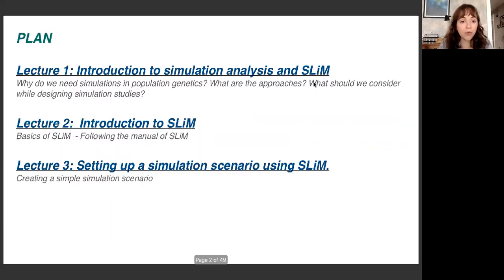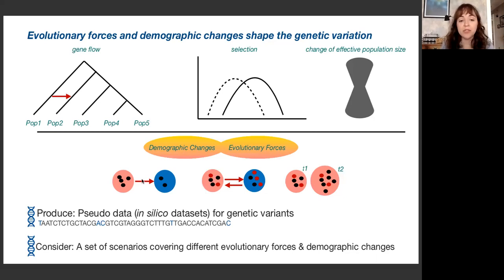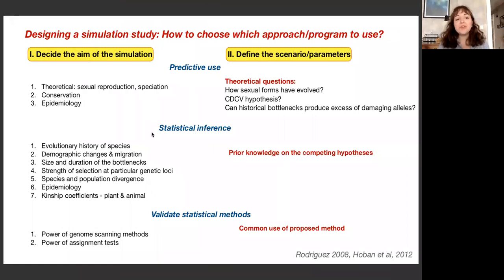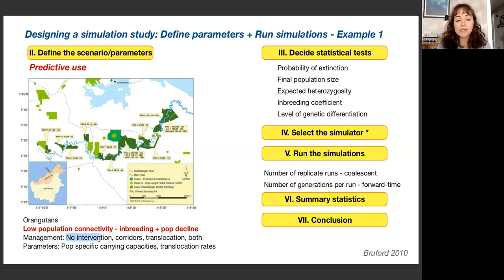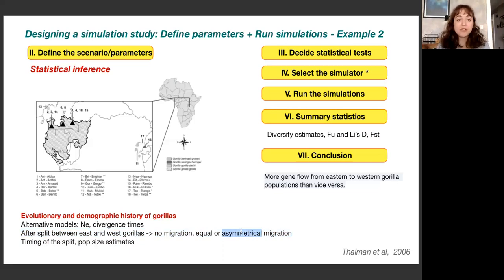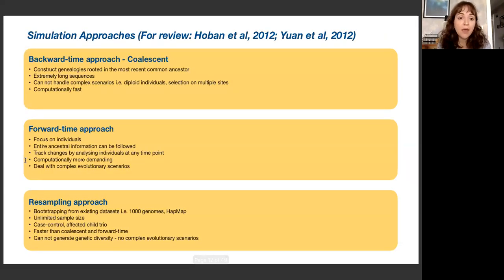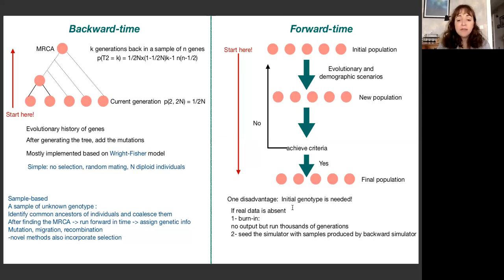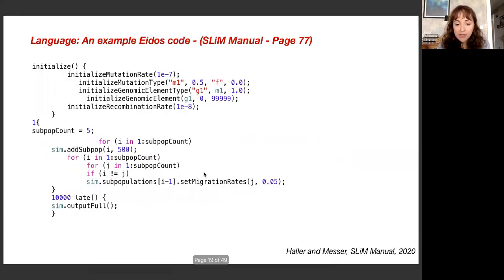CompEcoEvo21 - Gülşah Merve Kılınç - Forward Genetic Simulation Analyses / SLiM I